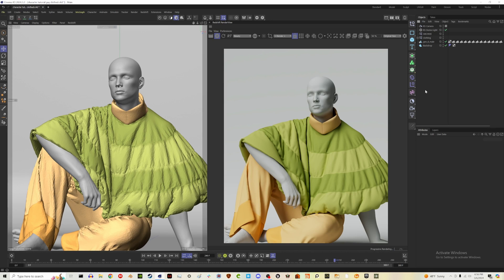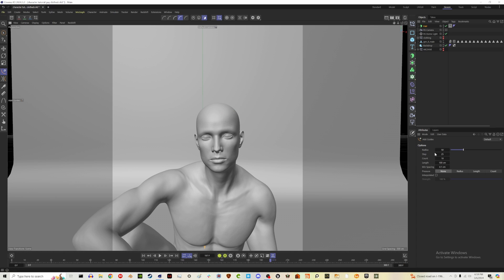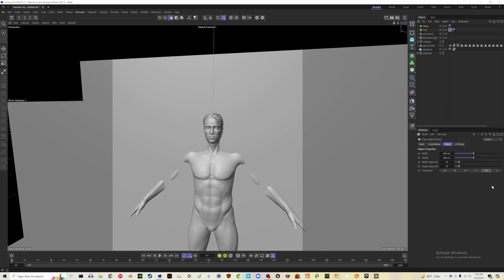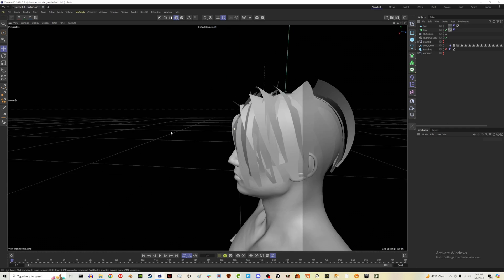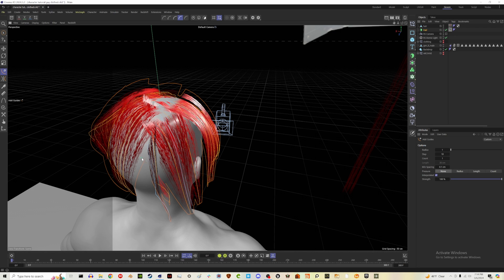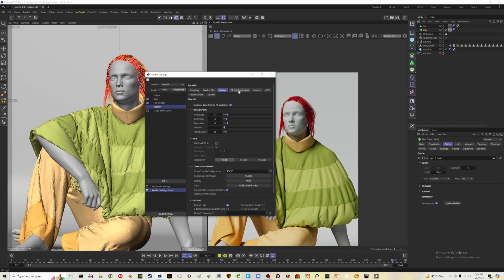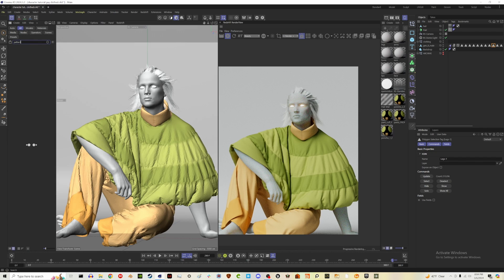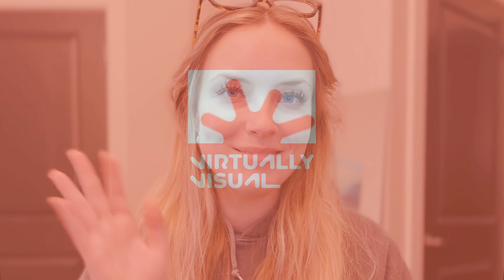Create Stunning Characters in 3D - Adding Hair Cards (Part 4)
The final part is here, Woohoo! 🎉 Click this link if you need to go back to part 3

Check out the things that you'll need for this part below!